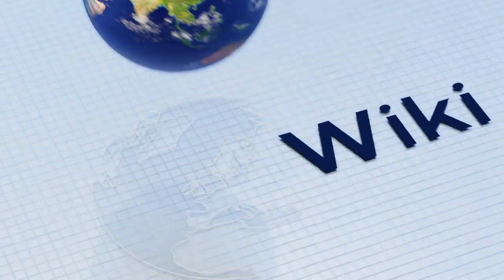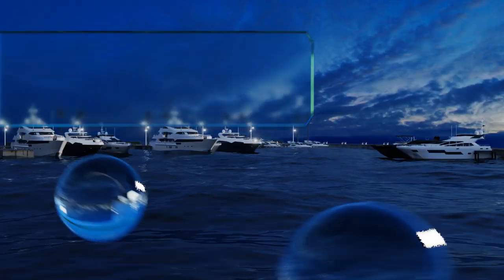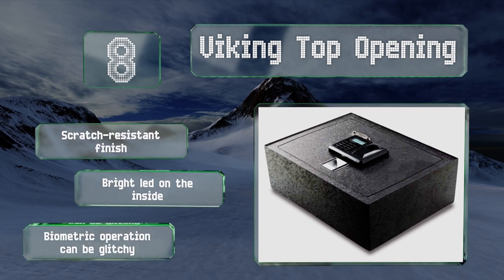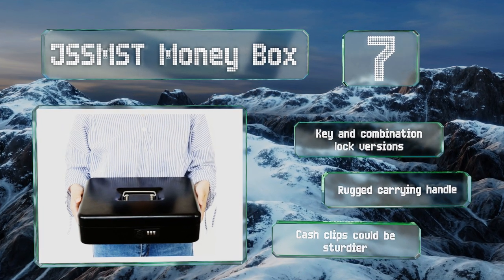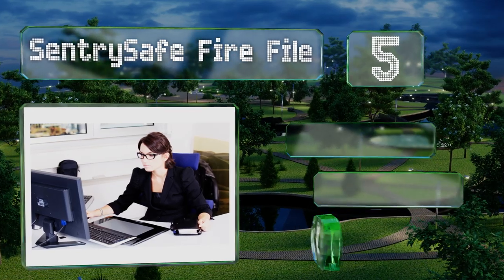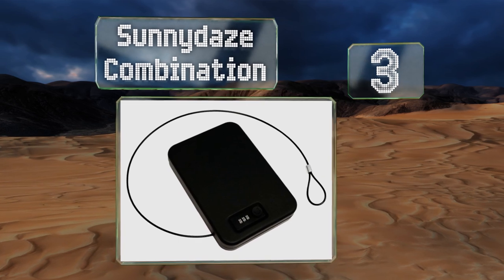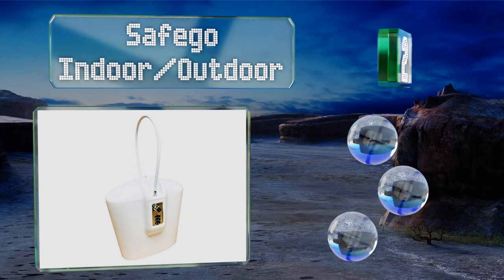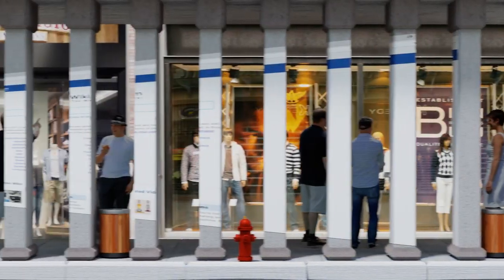10 Best Drawer Safes 2019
Our complete review, including our selection for the year's best drawer safe, is exclusively available on Ezvid Wiki.

Drawer safes included in this wiki include the jssmst money box, vaultek vt20i, amazonbasics desk safe, viking top opening, safego indoor/outdoor, v-line desk mate, bnfusa small faux book, sunnydaze combination, sentrysafe fire file, and tokatuker rfid lock.